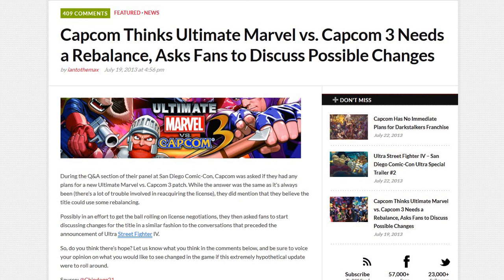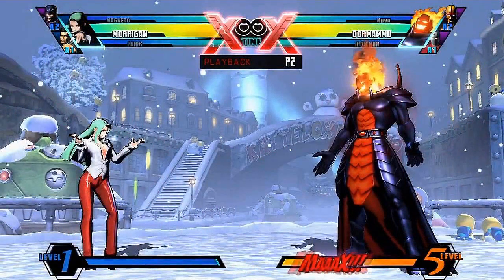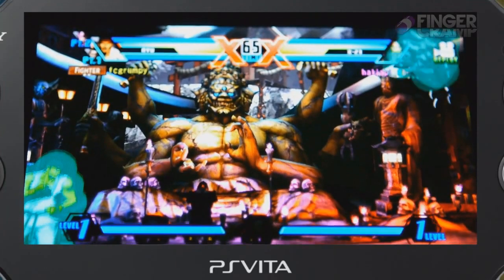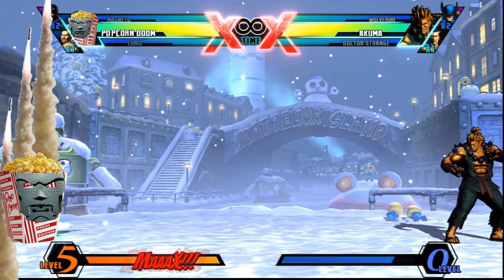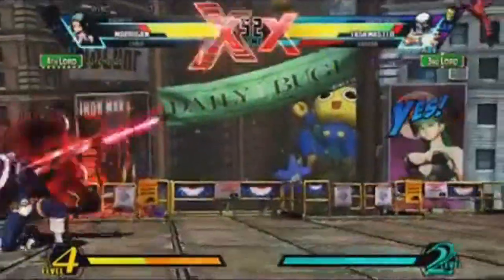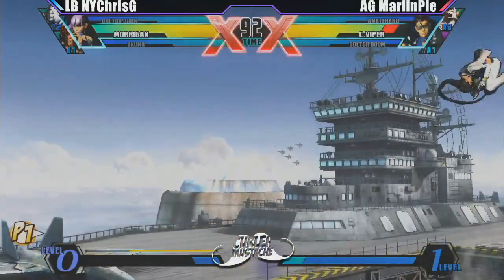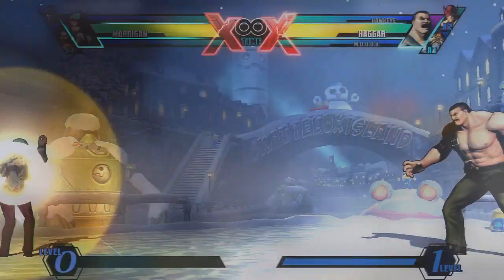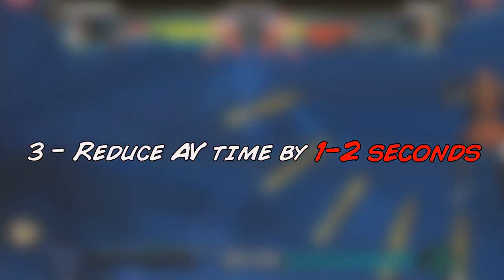In defense of Morrigan - a Top 5 Nerfs list for UMvC3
10pm , 8/03/2013 - EDIT:  I didn't realize you guys would be THIS vocal on the issues with balancing Morrigan.  I've been responding to questions and suggestions for about 5 hours now.  The comment count is currently at 100, but the questions/suggestions keep coming.  So I think I'm just going to let the comments roll in, then answer as many as I can in a response video sometime in the near future.  Keep the question coming though.

5pm, 8/03/2013 - So this is sort of a pet project I've been working on for a while.  I was sort of waiting for the right time to upload it, and from recent events at Comic Con, now is as good a time as ever.

This is a list of 5 aspects of Morrigan generally called out for being overpowered.  The goal is to convince people whether or not these 5 aspects truly deserve to be nerfed or not if the time ever comes for Capcom to patch the game.  Enjoy.